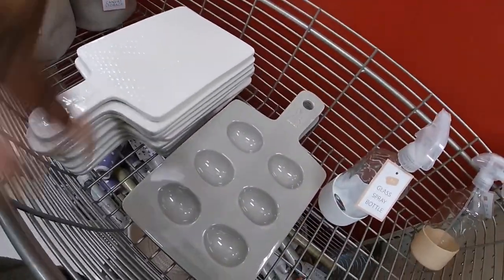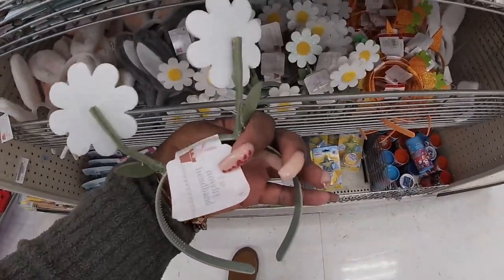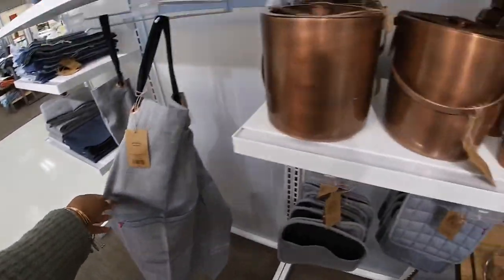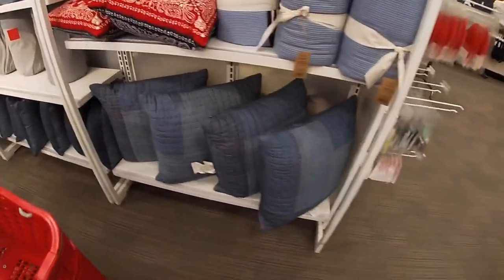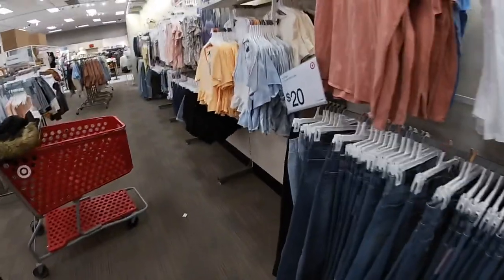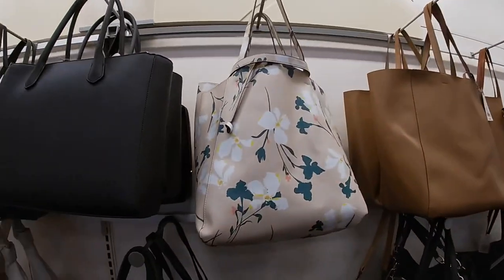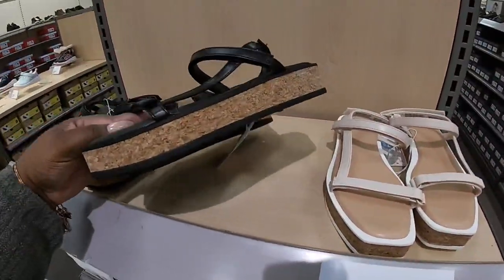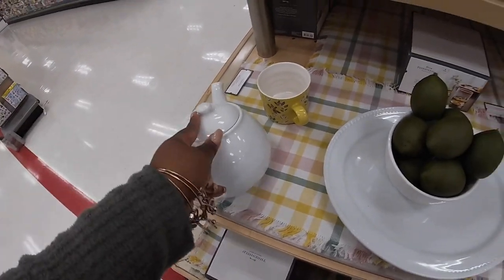Target Dollar Spot * Target x LEVIS ~ Target Shopping March 2021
Target Dollar Spot March 2021
Target x LEVIS
Target Shoes and Bags
Target Shop With me March 2021
Come shop with me at target for an all new virtual shopping trip of the target and LEVIS collaboration, target dollar spot items and new finds in shoes and purses and Easter 2021

Target Dollar Spot February 2021 * Target Shopping ~ Virtual Shopping Trip

This is a shop with me channel, we go out serval times a week and see what’s new on the shelves in the shopping world, I take you guys with me on a virtual shopping trip, store walk through ,and give detail prices of items new and seasonal. I may do a haul, or what I got series every now and then. On this channel you can find shopping vlog such as, Walmart shop with me, target shop with me, Burlington shop with me, Marshall’s shop with me, Homegoods shop with me, michaels shop with me, Joann shop with me, homesense shop with me,five below shop with me, Christmas tree shops shop with me, dollar general shop with me, dollar tree shop with me, Family Dollar shop with me,Macy’s shop with me, big lots shop with me, hobby lobby shop with me, ikea shop with me, outlet shopping and many more. Shop with me 2021 for all new finds.